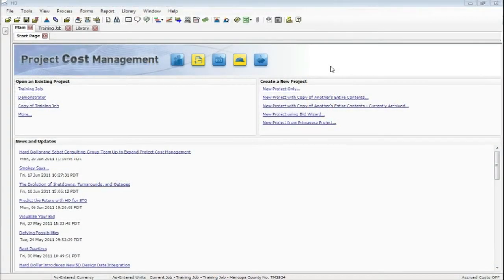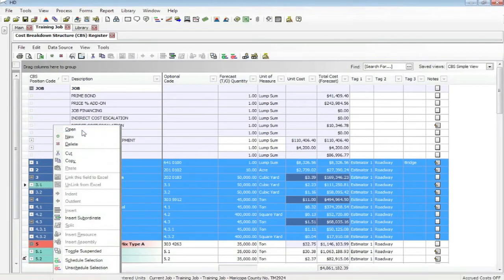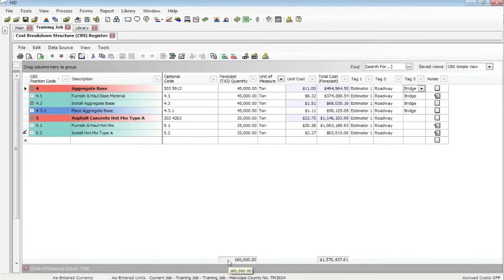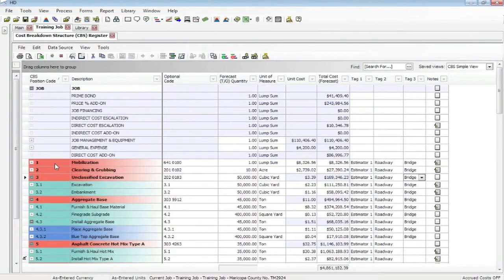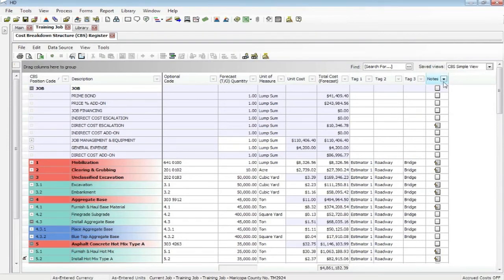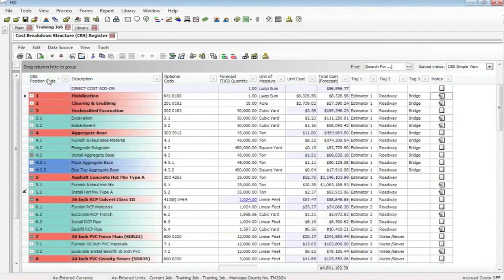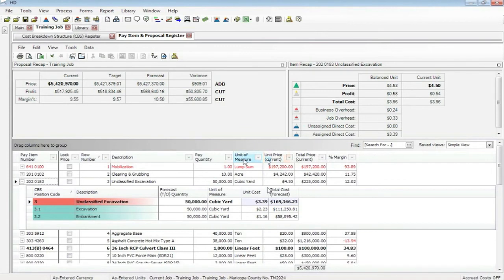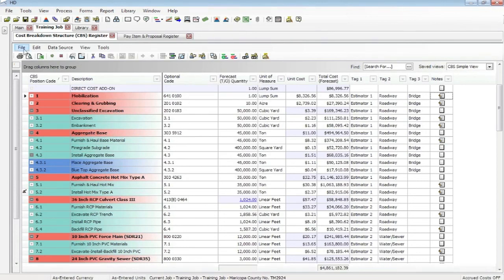08. Registers | Skip's Tips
| This session takes a look at registers and views. Learn how to make HD Project Cost Management work the way that best fits your needs.